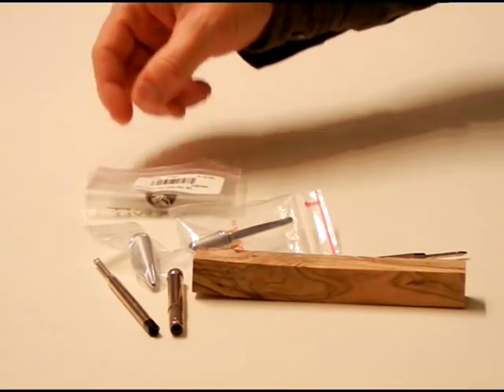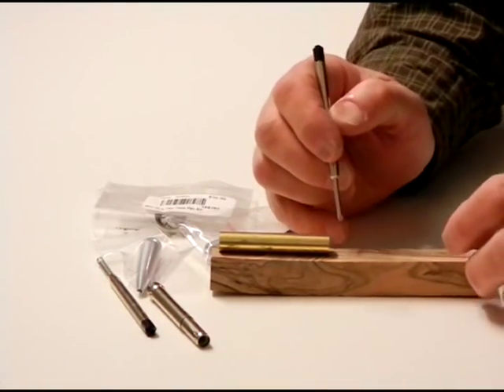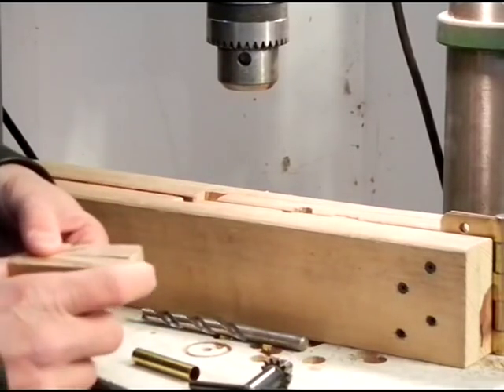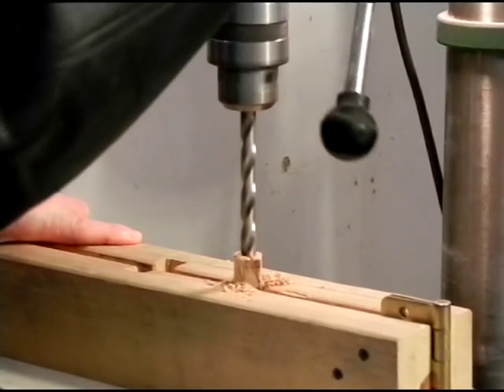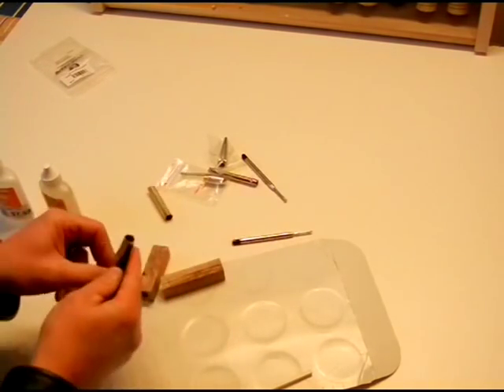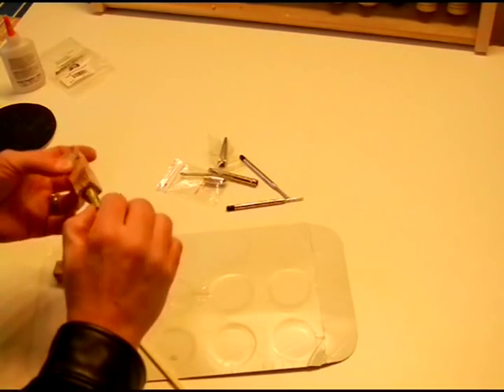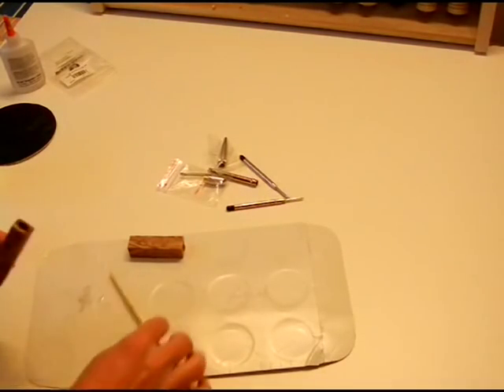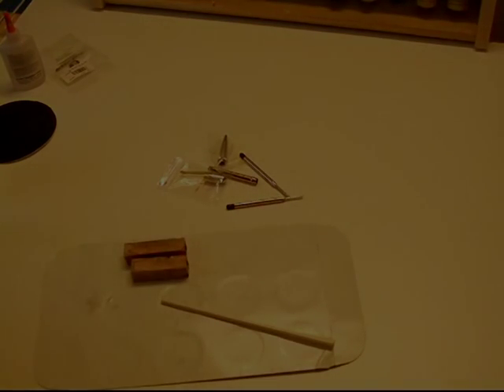Pen Turning, Making a Wall Street II Pen Part 1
Pen Turning, Making a Wall Street II Pen Part 1.  A Instructional Pen Turning pen making video.  I show details on how to prepare and turn an Wall Street II Pen on a Wood Lathe.  I cover all the steps involved with selecting a kit, a pen blanks and the process of making the pen.

Woodturning Project Kit for Wall Street II Pen Kit, Chrome
Woodturning Project Kit for Wall Street II Pen Kit, Standard Gold Finish
Woodturning Project Kit for Wall Street II Pen Kit, Satin with Chrome
Woodturning Project Kit for Wall Street II Elegant Pen, Black Ti and Platinum
Woodturning Project Kit for Wall Street II Pen Kit, Black Titanium with Platinum
Bushings For Wall Street II Pen Kit

I have started a new channel here on youtube dedicate to just wood turning, search for the channel TurningRound or follow this

I have three more videos in this series, here find them by my username or playlists.